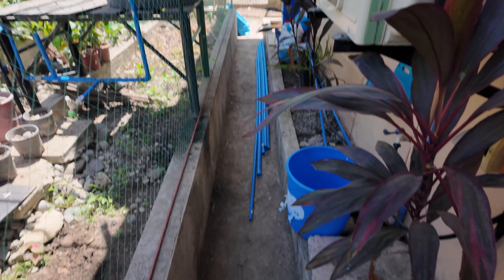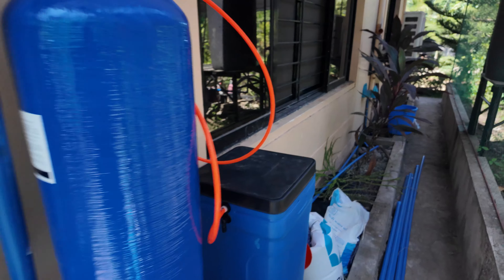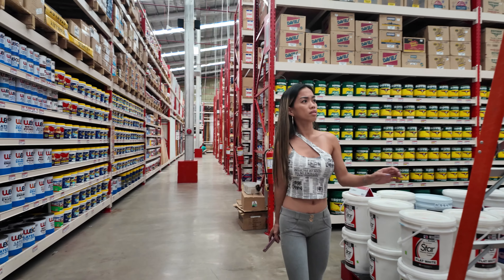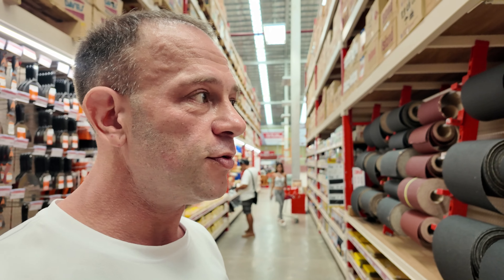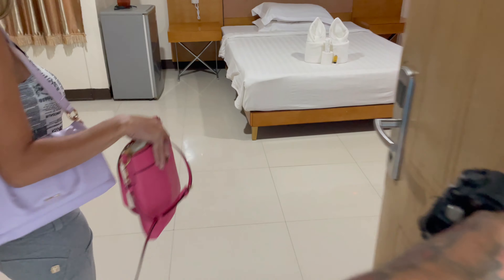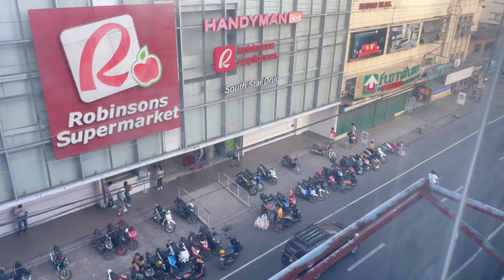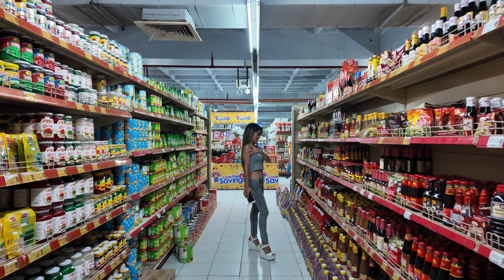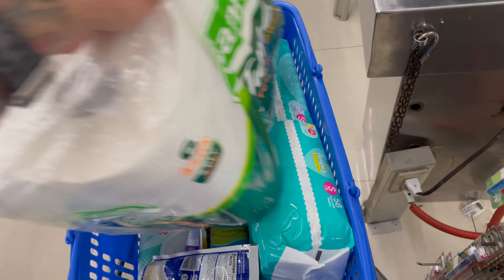Running Errands Before We leave The Philippines!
Running Errands Before We leave The Philippines! We are leaving for vacation in a couple days and we need to prepare for our ongoing house projects.

Only Dating Website I would recommend to avoid scammers & fake accounts.

Experience reliable, fast, and premium visa assistance with Filipino Visa

How I send and transfer money to the Philippines